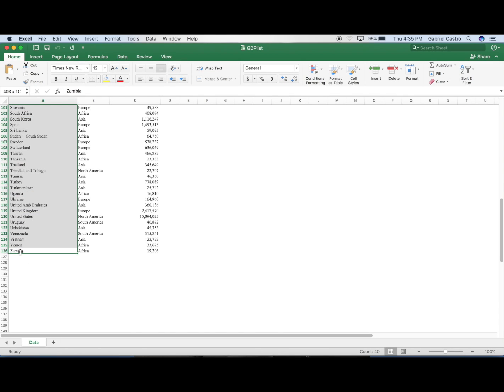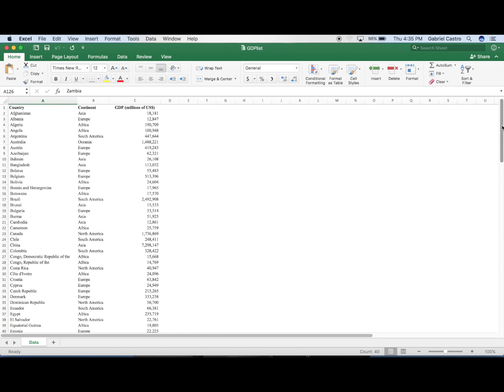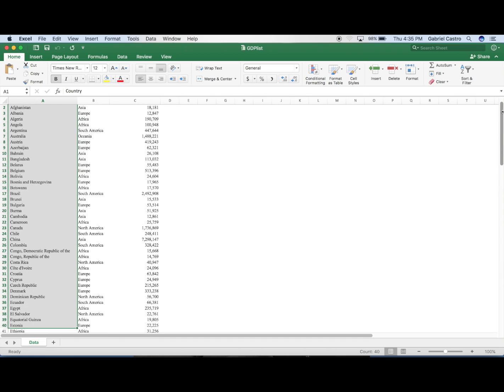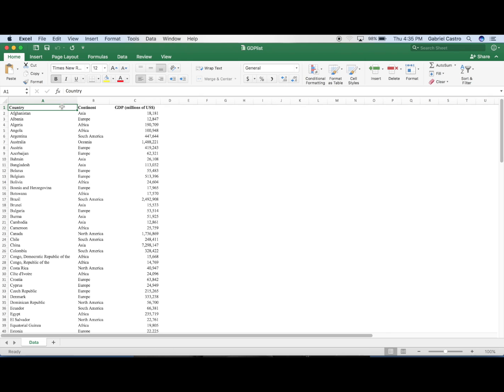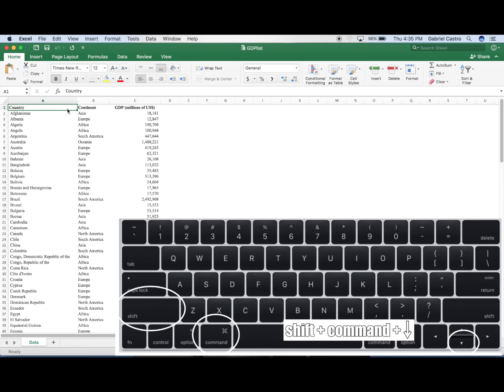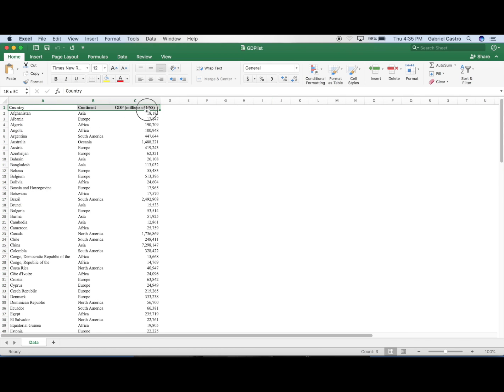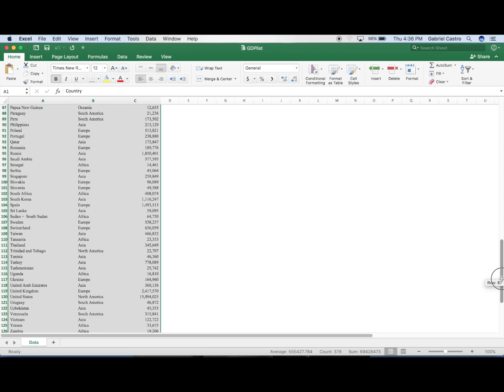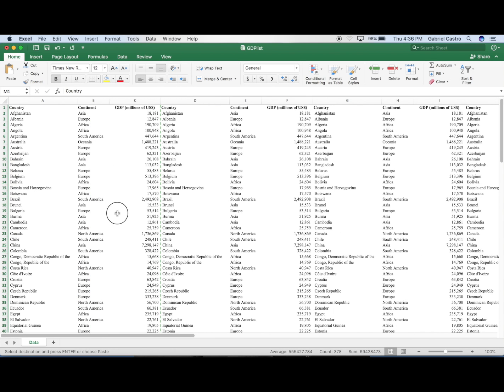How to select multiple rows/columns off screen in MAC Excel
This video will show you how to select multiple rows that are off screen in Excel.

I didn't mention in the video that this method also works for selecting rows up and left.